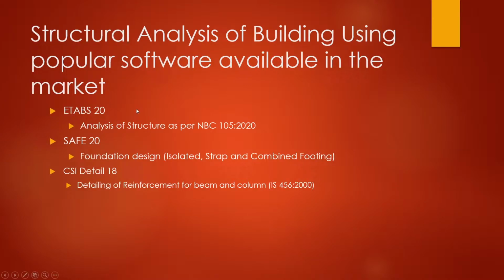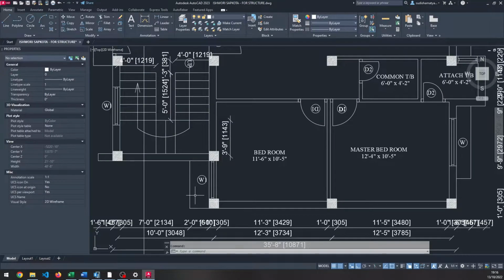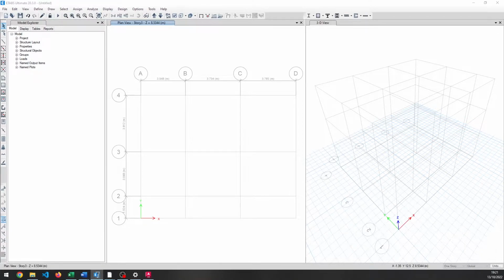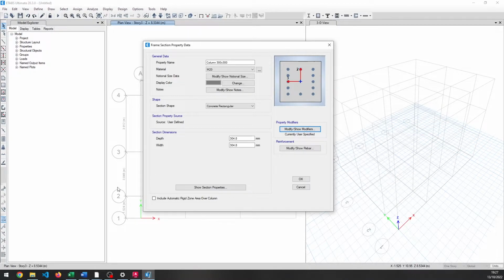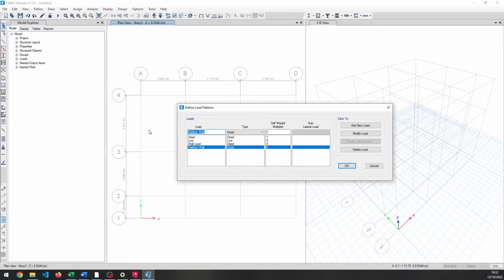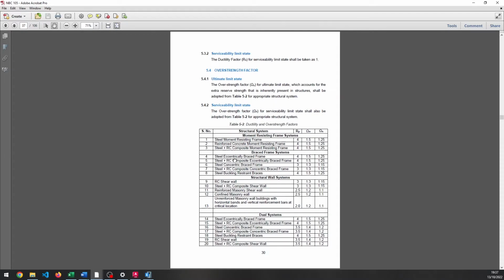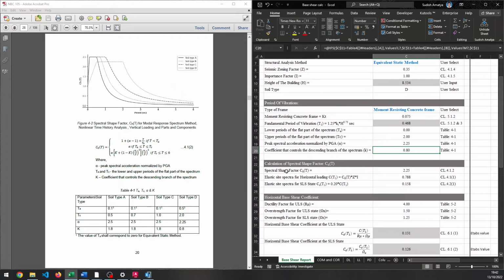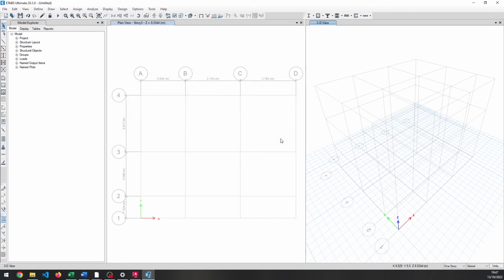How to Create Grid, Define Material, Section Property And Load Patterns In ETAB-Part-1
In this video you will learn how to Create Grid, define material, section property and load patterns in ETAB-Part-1